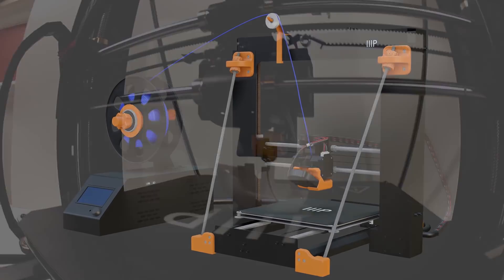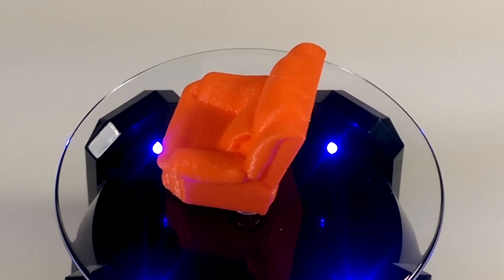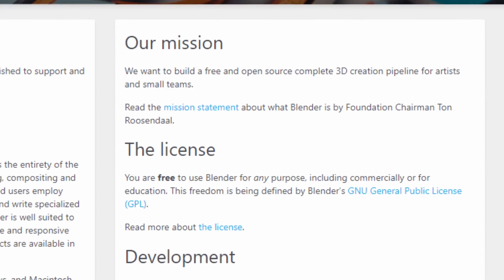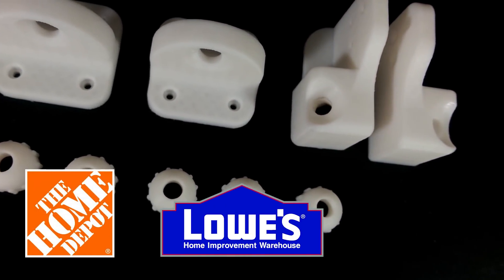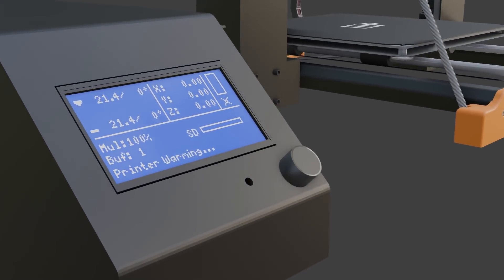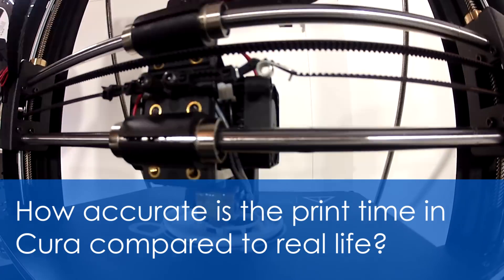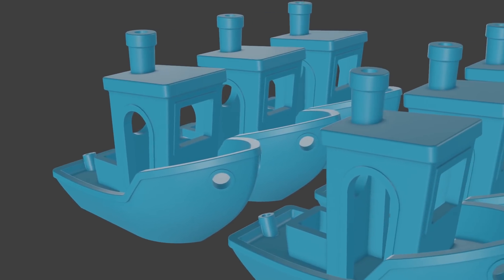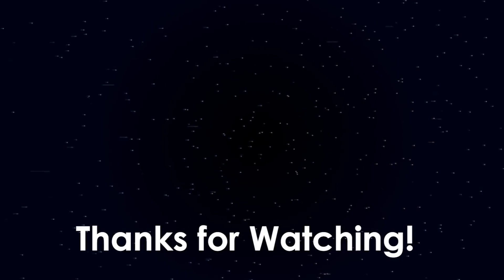3D Printing with the Maker Select V2 - Ep8 | 2 Years Later... Any good?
I felt it was time to recap the last 2 years with my V2. Looking at the good and bad of owning a V2. All the mods we added and problems we fixed. I hope this recap will better inform whether you should or not get a V2 or similar 3D printer of your own.

Broke for Free - "Caught in the Beat"
Broke for Free - "Feel Good Instrumental"
Broke for Free - "Add And"

0:00 - Intro
1:22 - First impressions
2:32 - CAD program choice
4:10 - First prints
5:00 - Installing mods
6:30 - Some of the issues/defects
8:15 - QandA section